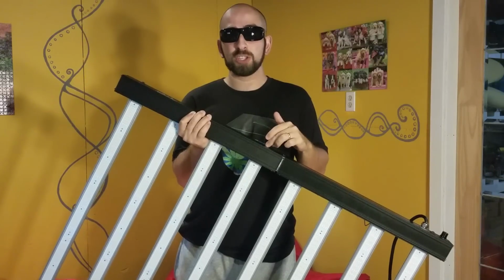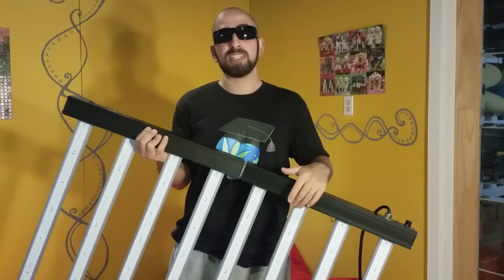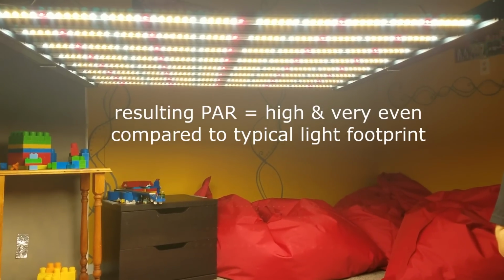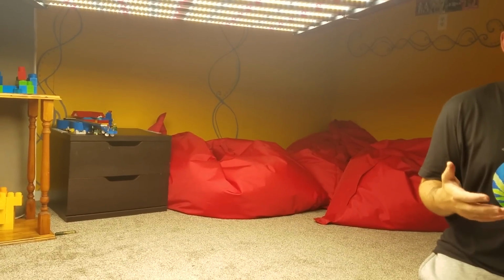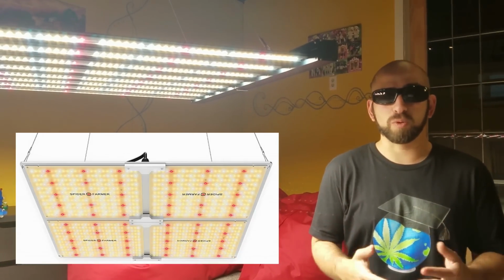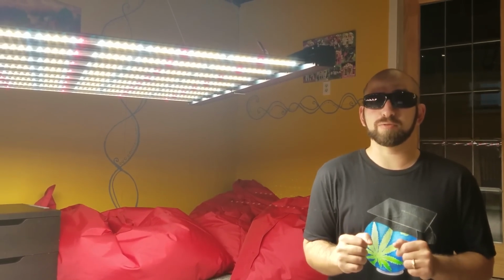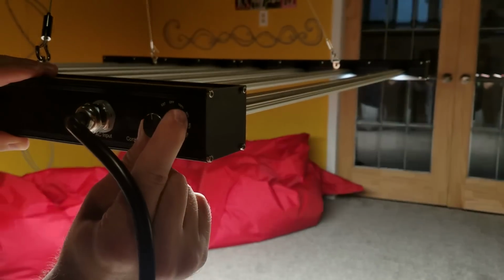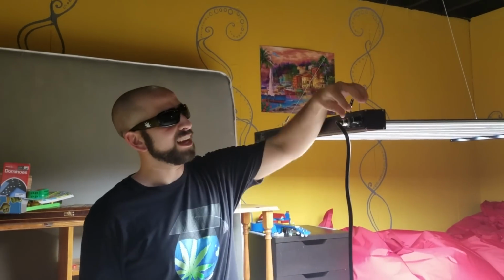Giving Away A MASSIVE Commercial LED Grow Light Ft ROI-E680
Today I do an overview of an interestingly-designed LED light, the ROI-E680 by TSL Horti Tech & Grower’s Choice, while...yes. doing a giveaway of it! UPDATE: The giveaway was a big success with over 3,000 entries! The winner was the weedtube user: fanofbruins

Visit my Grow Gear & Head shop, where I also have PAR meters

Prize: 1X ROI-E680 LED Grow Light - shipping included, Open internationally!

Draw Date: October 12,  2019 in the evening; taking comments until midnight the prior day.

Open internationally! To enter for a chance to win, leave a comment under this video on youtube, the weed tube, bitchute or Vimeo. Each comment off-YouTube counts as a TRIPLE entry and will be counted thrice on the number generator. Winner will be added to this description and have their comment replied to. Don’t bother spamming entries - comments placed by the platforms into Spam will not be rescued.